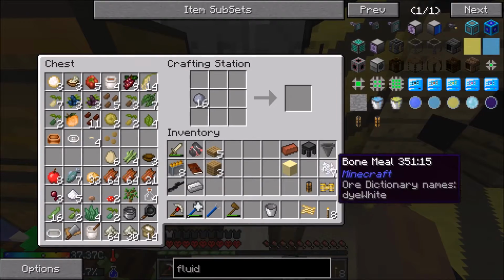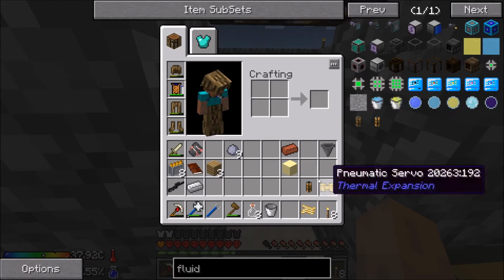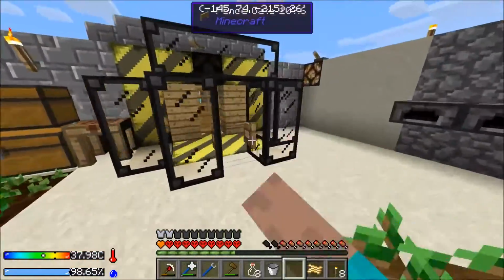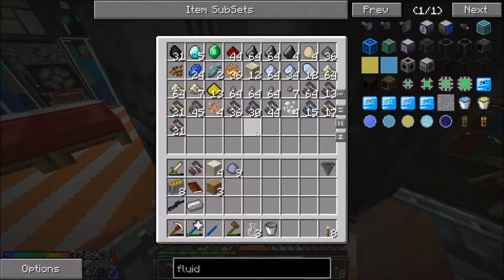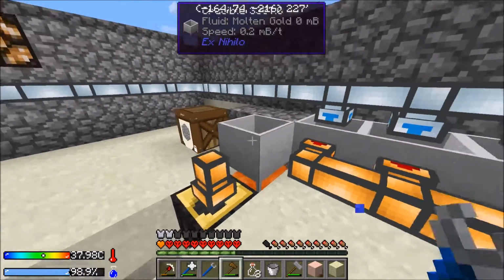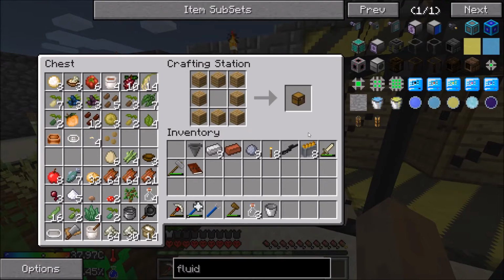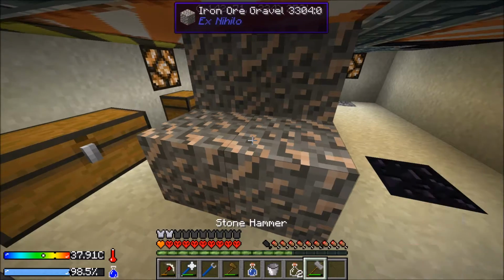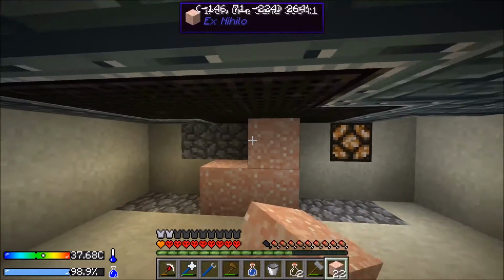Crash Landing Co-Op [Part 17] - "Auto" Smelting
FINALLY installing some smelting.